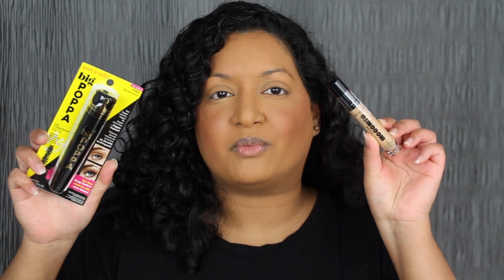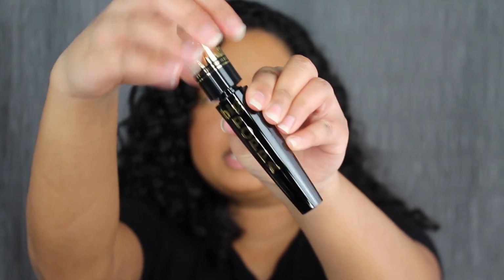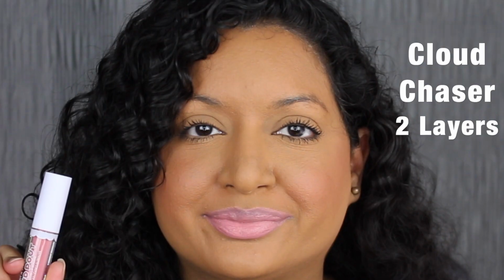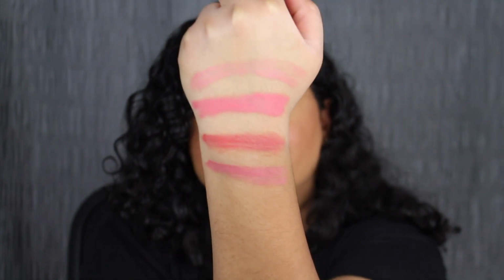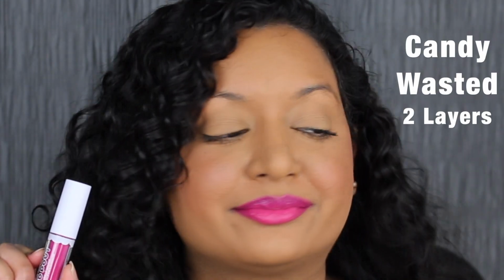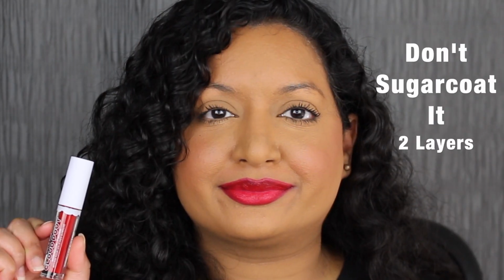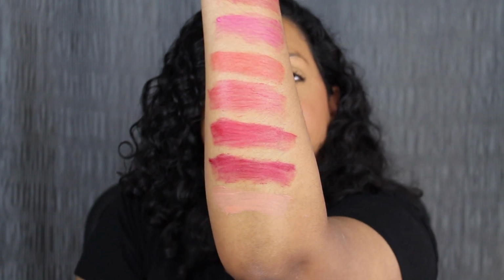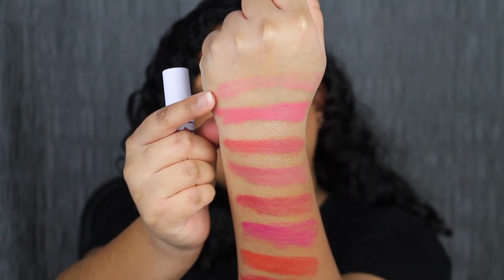Wet n Wild Cloud Pout Marshmallow Lip Mousse Review & Swatches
Add me on Instagram: AskCandace. I purchased all twelve lip products. Each retails for $4.99. I also tried the Big Poppa Mascara from Wet n Wild wore it the entire day it didn't flake off and lasted throughout my day. I'll definitely be using it more often.  I hope you all enjoyed this review on the Wet n Wild Cloud Pout Marshmallow Lip Mousse and the Wet n Wild Big Poppa Mascara. Let me know which shade was your favorite in the comments down below.
xoxo Candace

Products Mentioned:

Wet n Wild Big Poppa Mascara

Wet n Wild Cloud Pout Marshmallow Lip Mousse

I use MagicLinks for all my ready-to-shop product links.